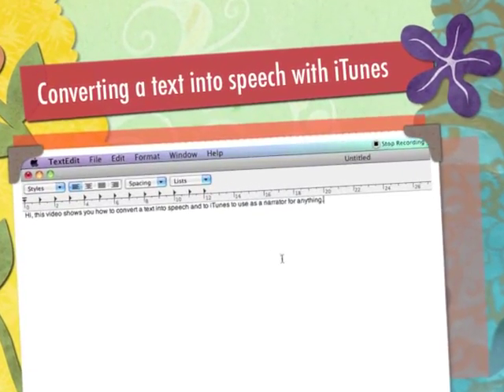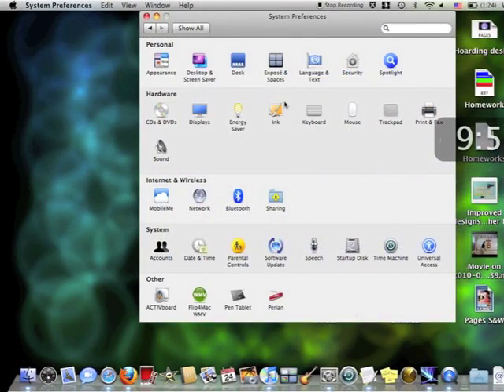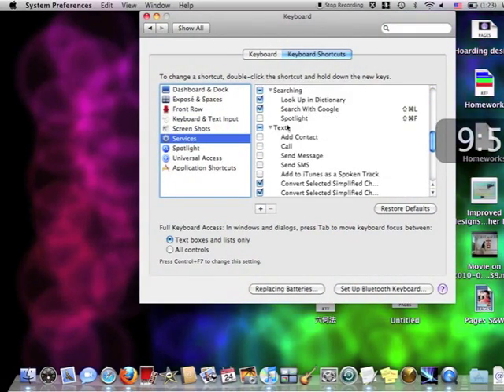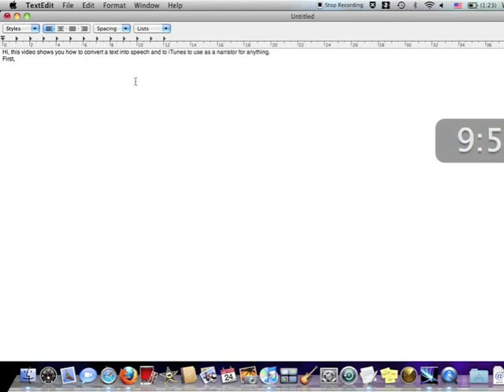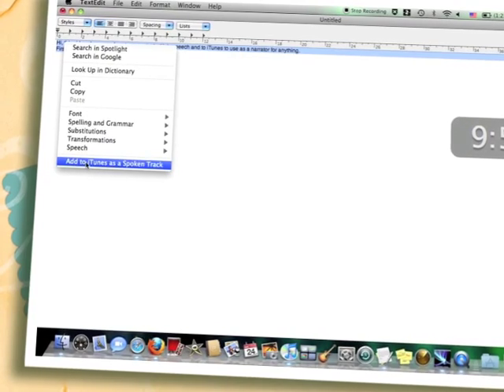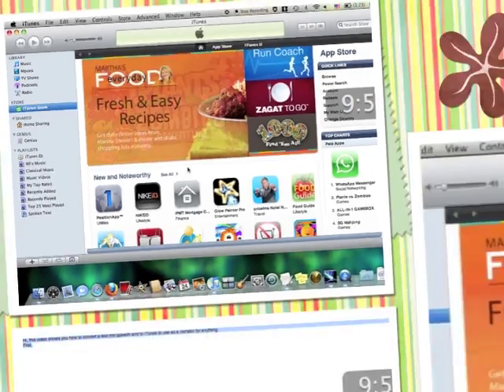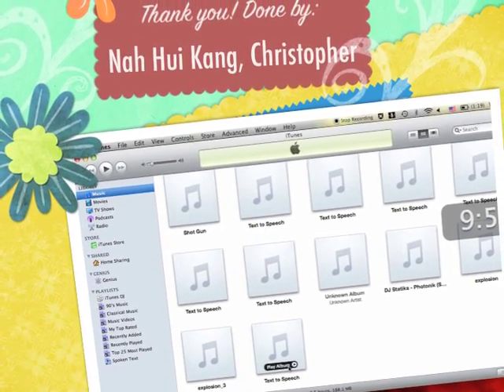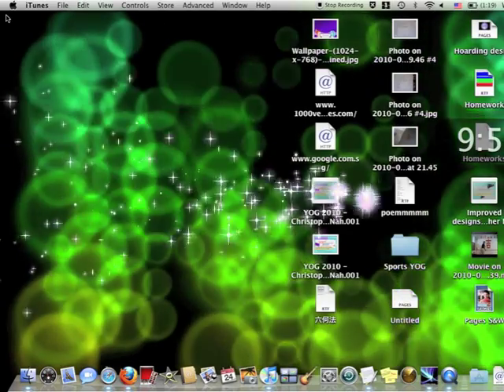Converting text into a spoken track with iTunes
This video shows you how to convert text into speech track with iTunes to do many other stuffs with the track.
You can use the track to narrate a presentation (e.g. Using it to narrate the texts in a Keynote presentation) or also using the function to convert a text article into a speech track and then save the track into a MP3 player to listen to the narration of the text article and not reading it.

Sources:
Apple Macbook Pro - Text to speech, iTunes, TextEdit, iMovie, iLife